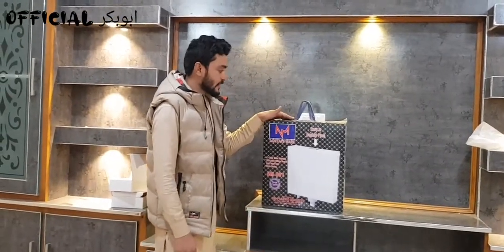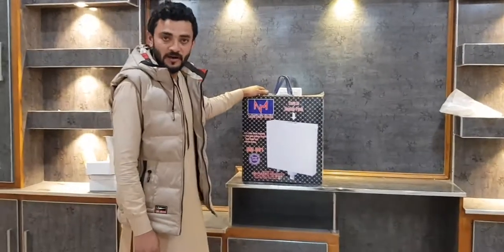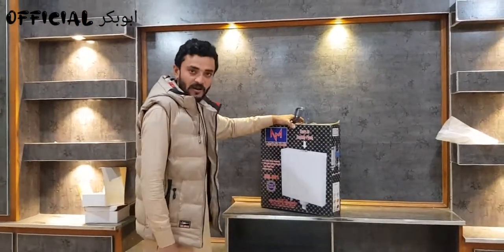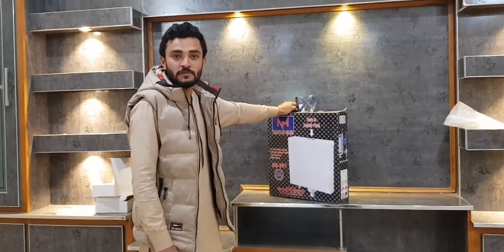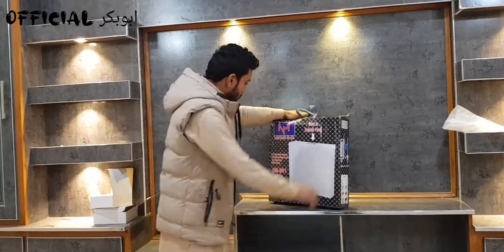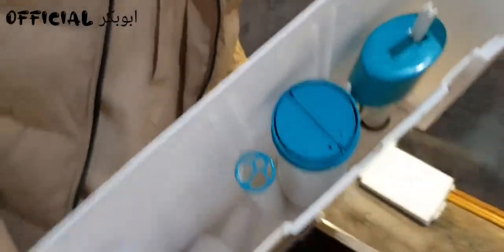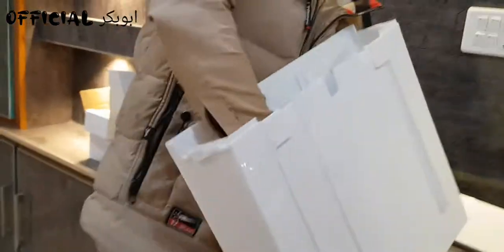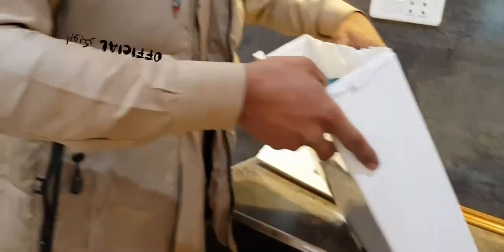flash tank fiting best quality